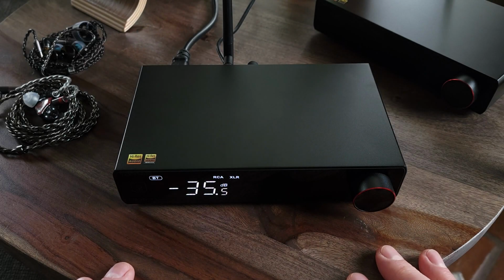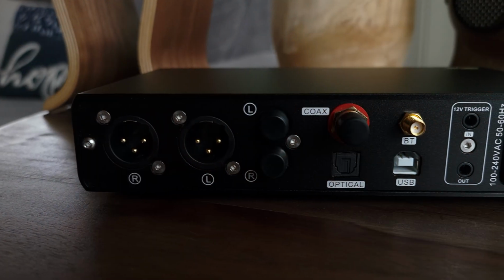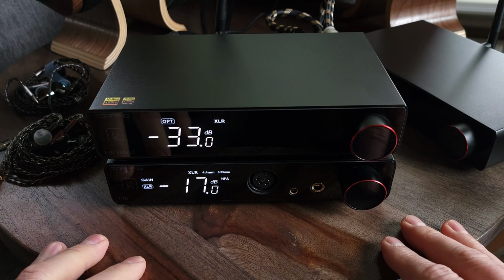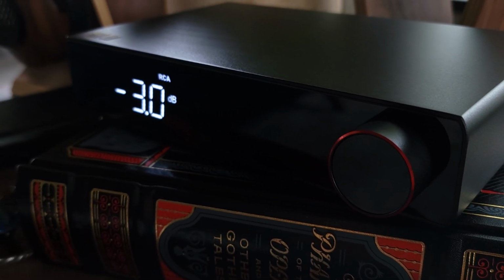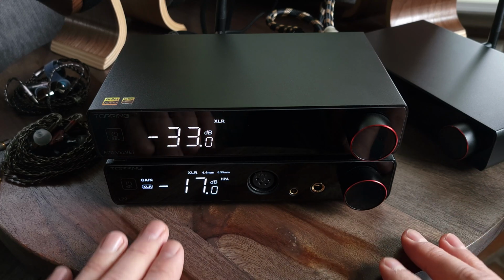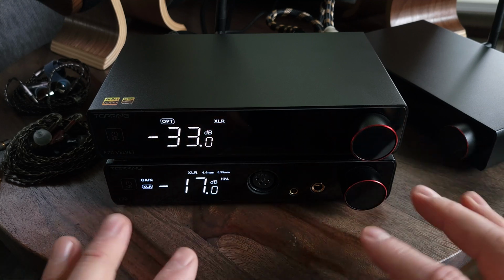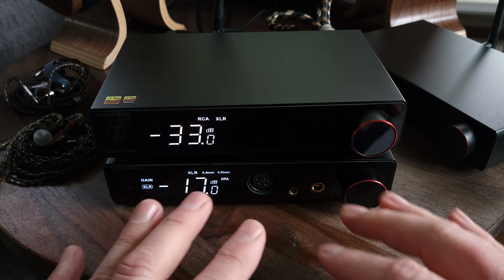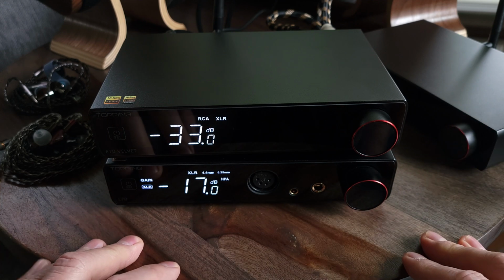Topping E70 Velvet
Review of the Topping E70 Velvet

Products Mentioned:
Topping E70
Topping L70